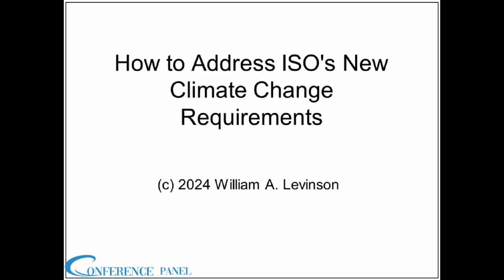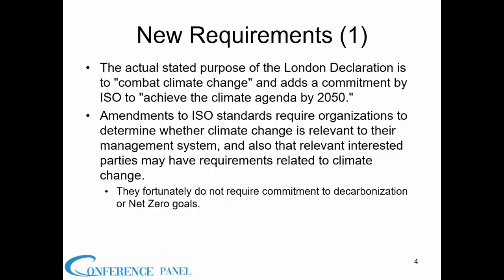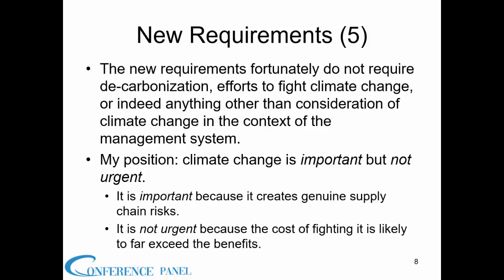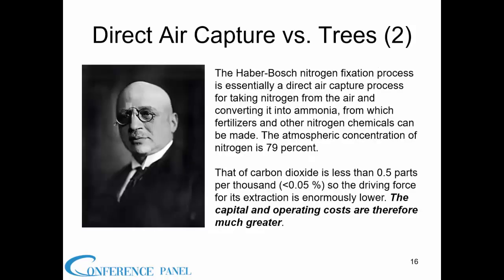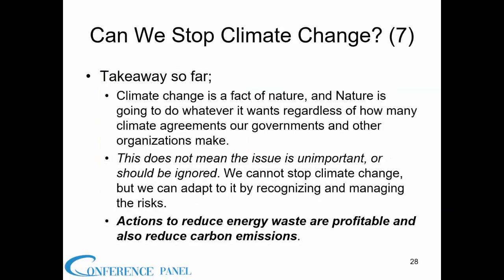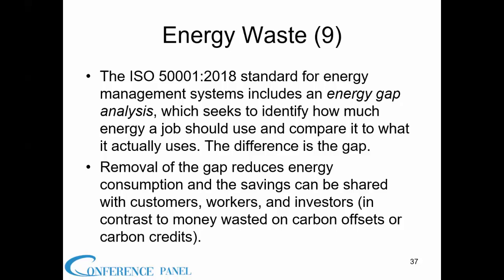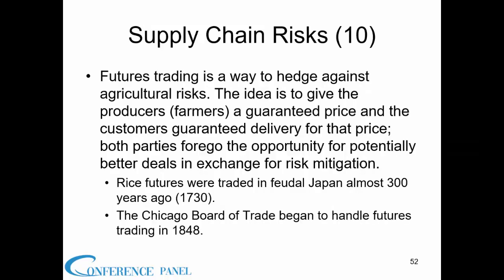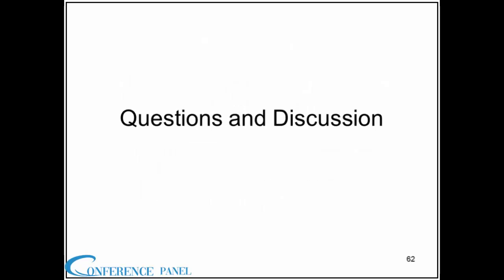Understand and Apply ISO New Climate Change Requirements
Register @conferencepanel3305 for full video,

Clause 4.1 related to the context of the organization adds a requirement for organizations to determine whether climate change is relevant to their management systems. It may be tempting to answer "no" but, if the supply chain and continuity of operations are subject to weather-related risks, it is indeed relevant. Clause 4.2 related to the needs and expectations of interested parties adds that stakeholders may have climate-related requirements.

Climate change is important but not urgent. Important means it is a fact of nature, and the planet's history underscores just how extensive it can be. A climate-driven event like a drought or hurricane can affect supply chains, and organizations need to mitigate risks accordingly. It is not urgent because (1) it is highly questionable as to what human intervention can do about it and (2) many of those who say it is urgent do not walk their talk by, for example, using commercial rather than private jets to attend climate conferences or even holding them online to eliminate all travel costs and carbon emissions.

Areas Covered

ISO standards add to Clause 4.1 regarding the organization's context a requirement for organizations to determine whether climate change is relevant to their management systems. Clause 4.2 regarding the needs and expectations of interested parties adds that these may have requirements related to climate change.
Climate change is important because it is a fact of nature, as proven by the fact that there were once no polar ice caps at all while, in contrast, glaciers once covered much of North America. Climate-driven events can disrupt supply chains and the continuity of operations. Direct air capture (DAC), which seeks to remove carbon dioxide from the atmosphere, does not look competitive with something as simple as planting trees.
Removal of energy waste from operations and also the supply chain saves money that can be shared with customers, employees, investors, and suppliers. Even if the energy not wasted is from renewable sources, it is probably fungible via the power grid with fossil fuels so this reduces carbon emissions as well. Numerous off-the-shelf methods are available to identify and remove energy waste. These include ISO 50001:2018, government programs, and Leadership in Energy and Environmental Design (LEED).
Risks associated with weather, which is driven by climate, have been known for thousands of years.

Major ISO standards including ISO 9001, ISO 14001, and ISO 50001 have been amended to include new requirements related to climate change. The good news is that, if your organization has a process in place to address climate-related risks to continuity of operations, it may already be doing everything necessary. While I recommend against expenditures, such as uneconomical renewable energy or purchase of carbon offsets, whose sole purpose is to reduce carbon emissions, actions to reduce energy waste throughout the supply chain enable lower prices, higher wages, and higher profits along with fewer carbon emissions. Numerous off-the-shelf techniques, such as ISO 50001:2018, Leadership in Energy and Environmental Design, and government programs, are available for this purpose.

Know more  @conferencepanel3305

We hope you will like it and help us grow more. Thanks for your kind support.